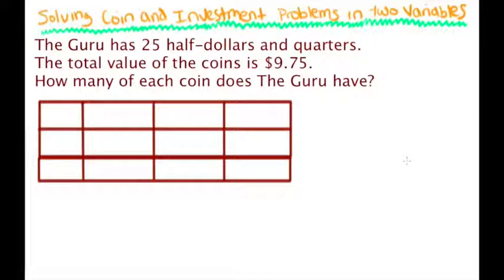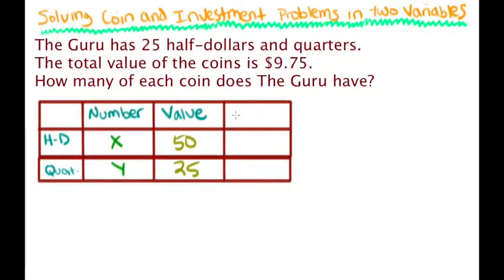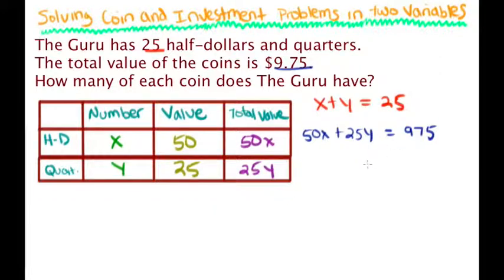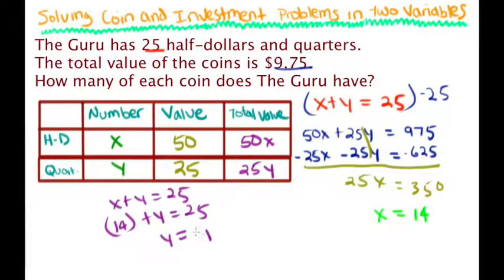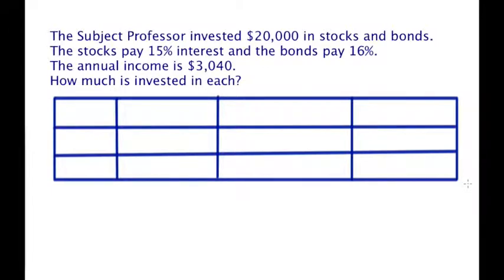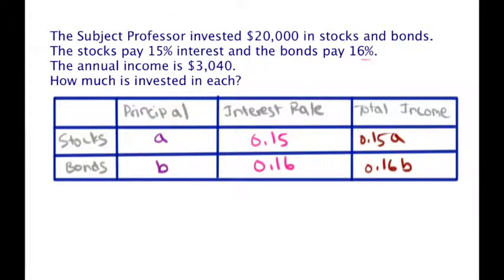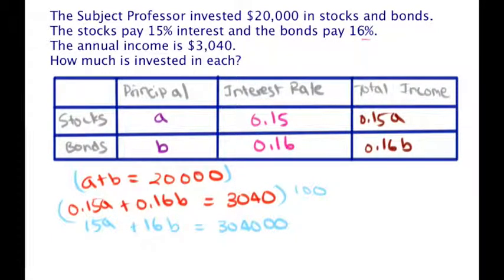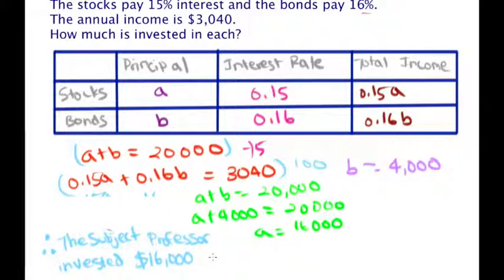Coin and Investment Problems with Two Variables.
This video is about Coin and Investment Problems with Two Variables.